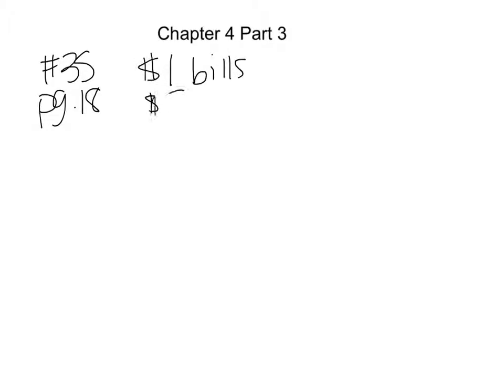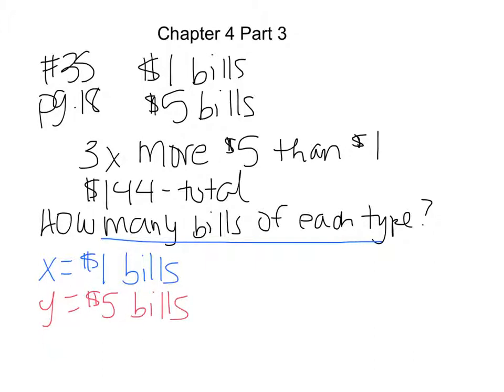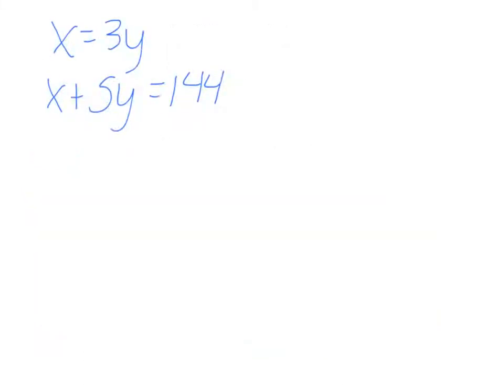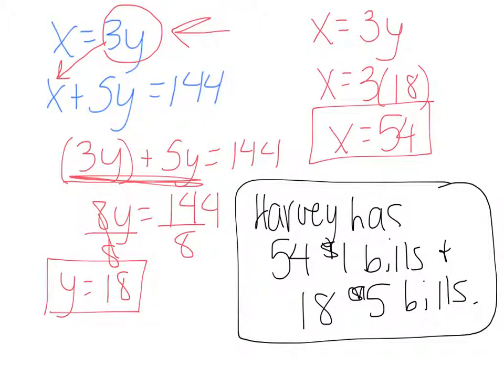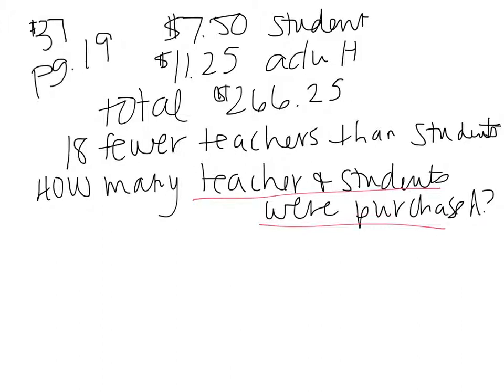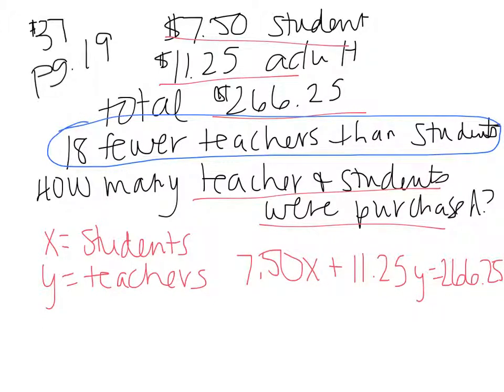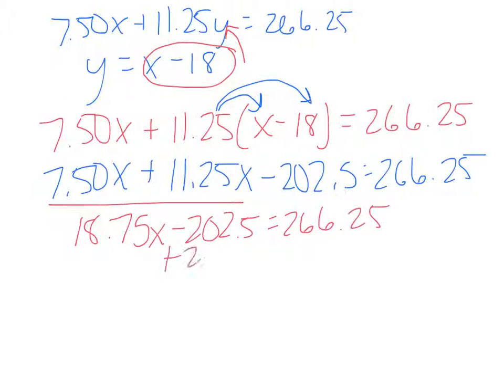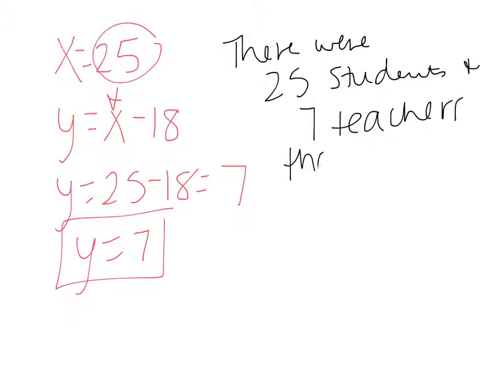Chapter 4 Part 3